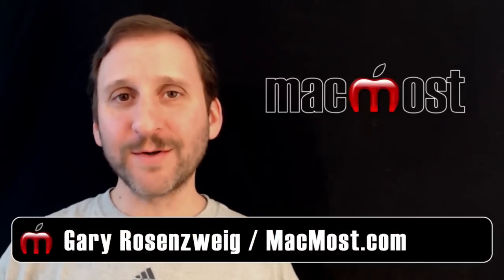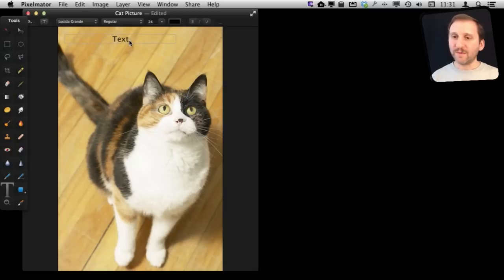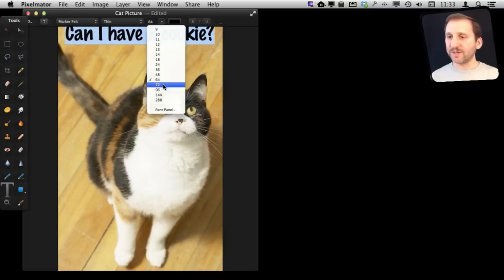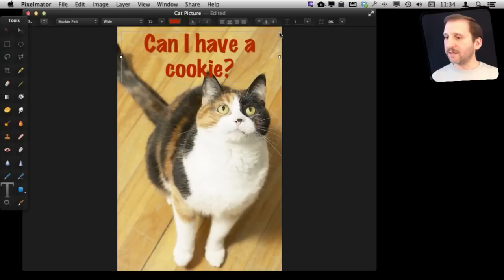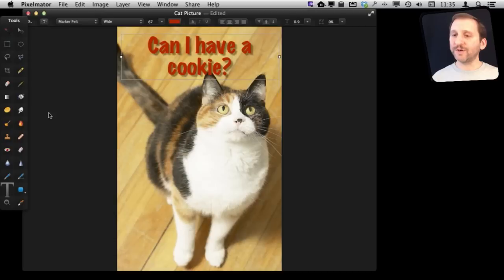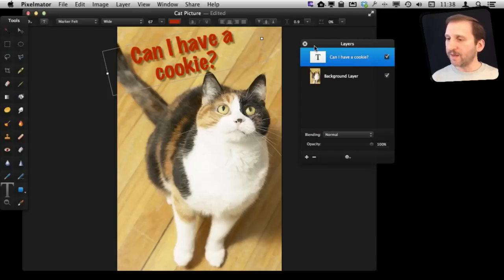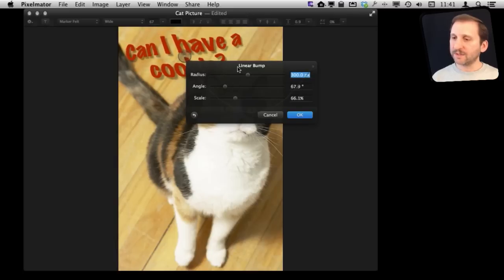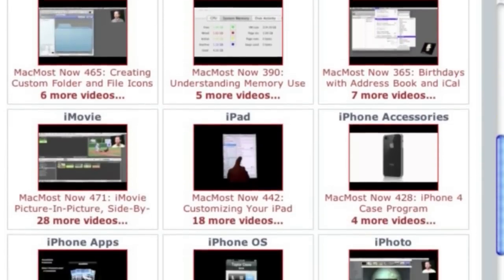Adding Text To Images With Pixelmator (MacMost Now 828)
You can use Pixelmator to add text directly to an image. You can use different fonts, sizes and styles. You can also rotate the text and add a drop shadow. Pixelmator special effects can be applied to text once the text has been converted to a bitmap layer.